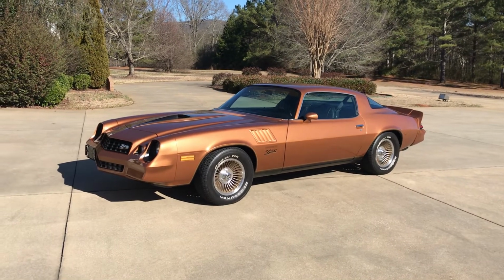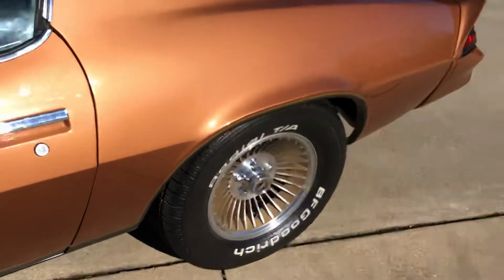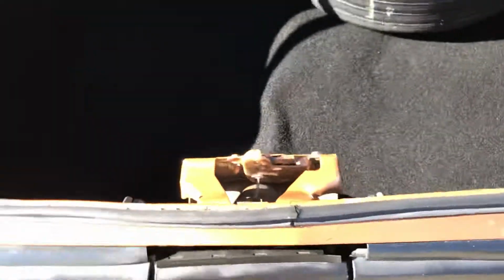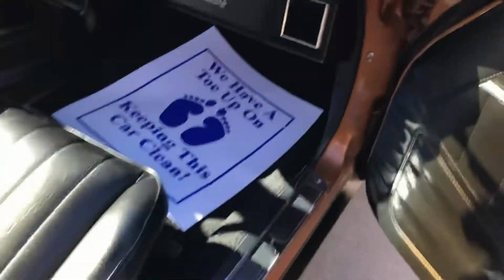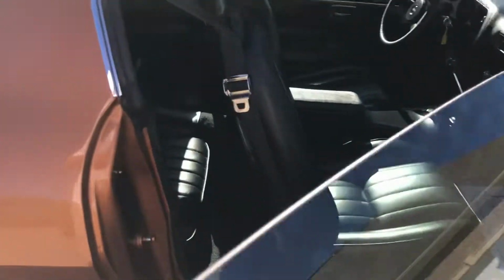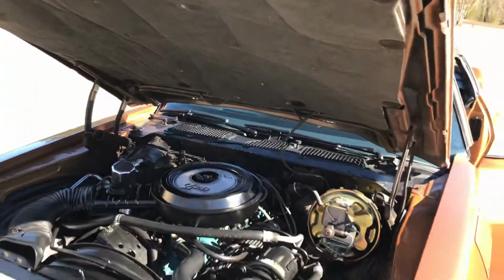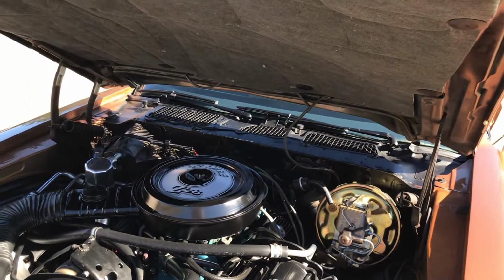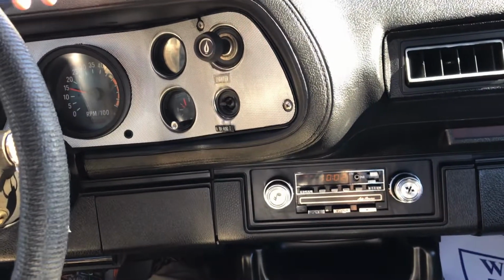1978 CHEVROLET CAMARO Z28 4-SPEED 350 ORIGINAL CONDITION FOR SALE